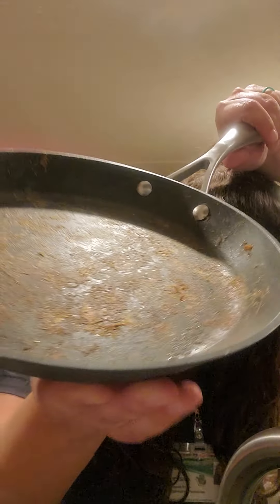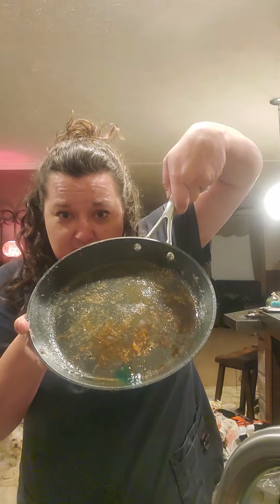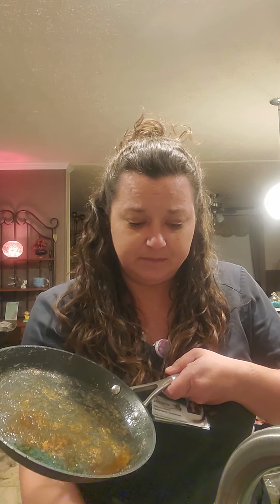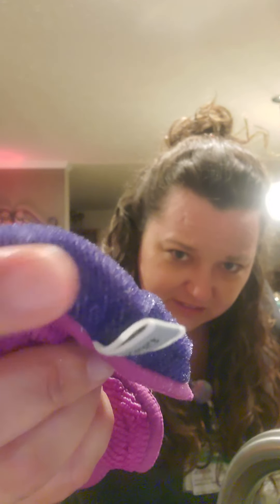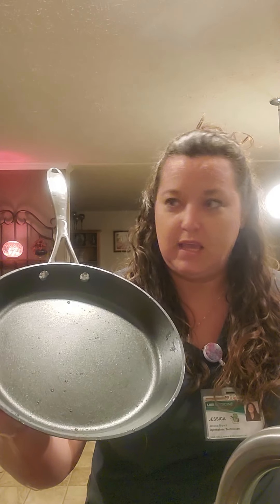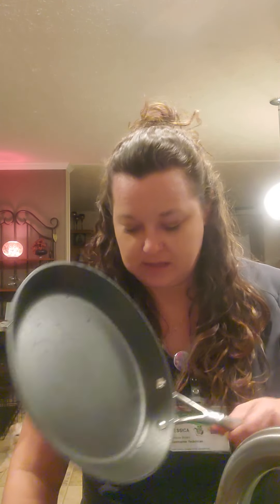Tupperware Cookware! Cleans so easily!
Best part of our cookware? Nothing sticks. NOTHING! You can almost wipe them clean with a paper towel!
Purchase our cookware on my website!